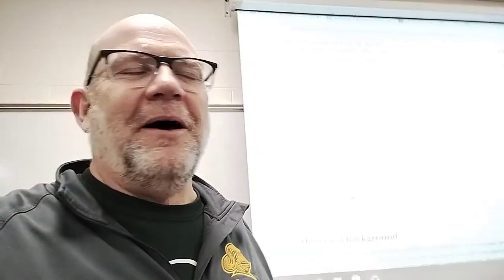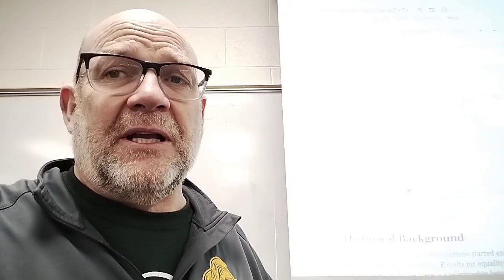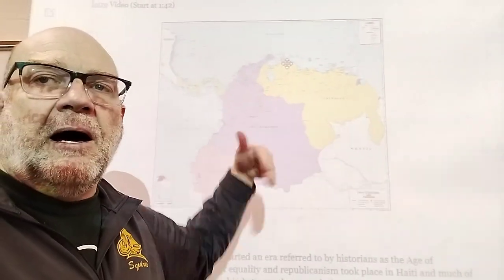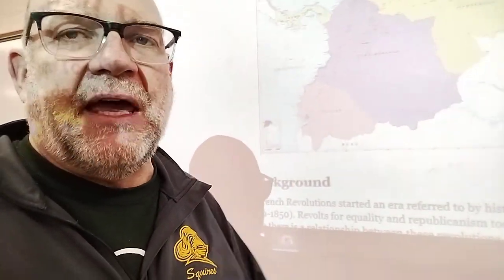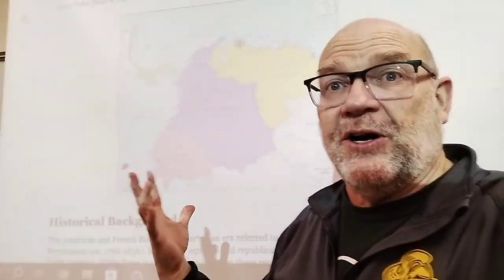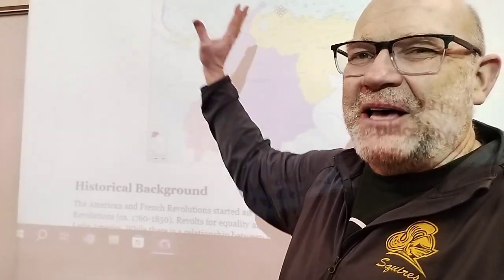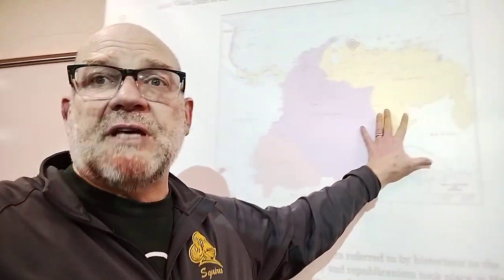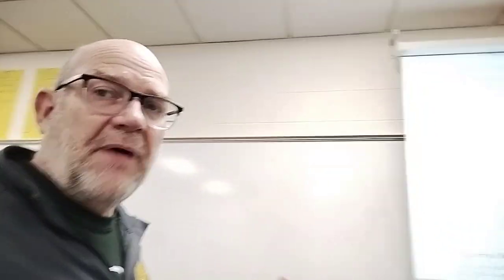snow day 24 whii